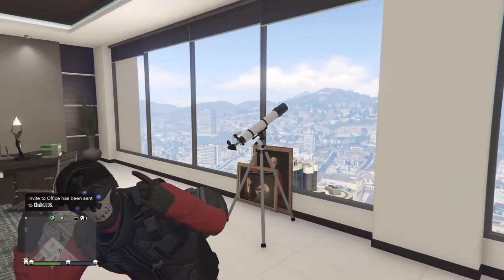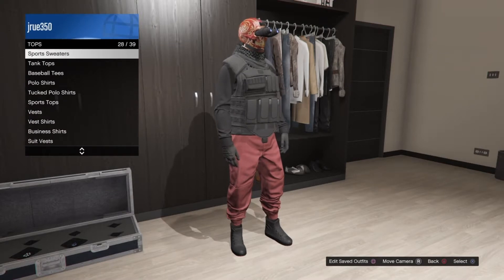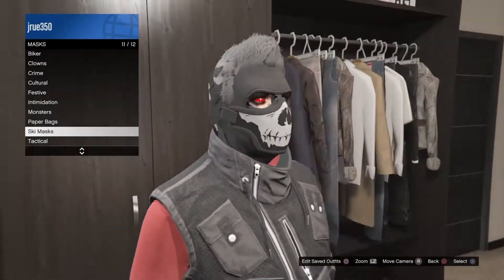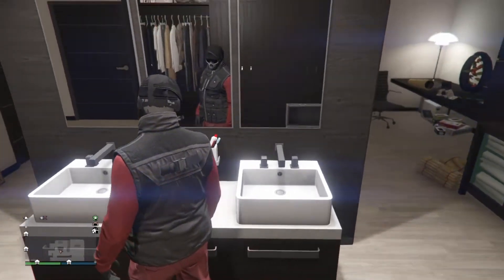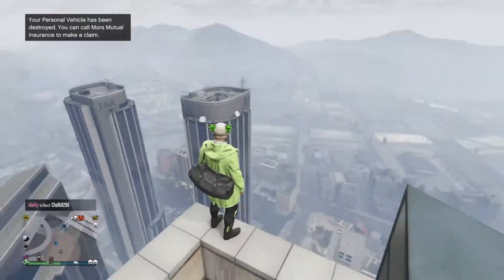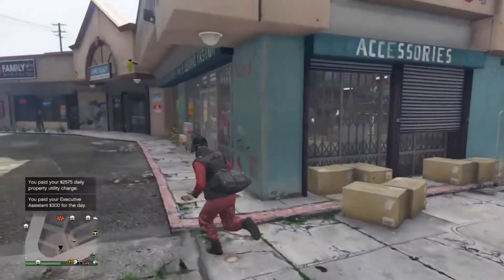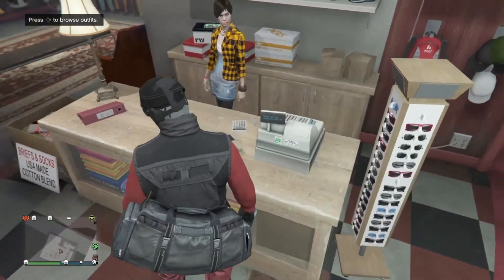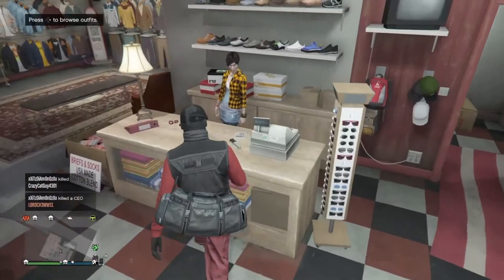GTA 5 Modded Outfit Glitch After Patch 1.40 |Modded Outfit Tutorial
I hope  you guys who watch my channel enjoy this video and I hope you guys will check out some of my other videos that I post.